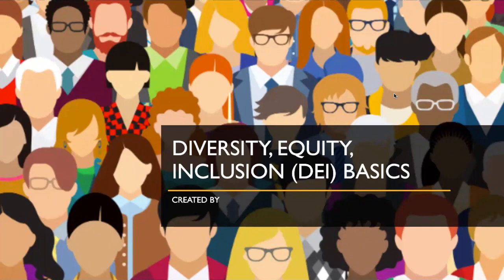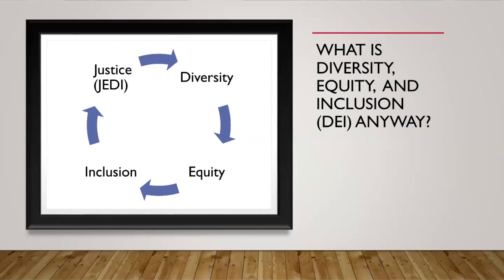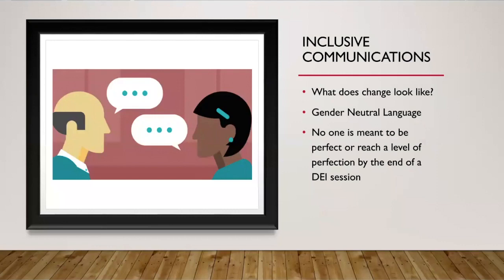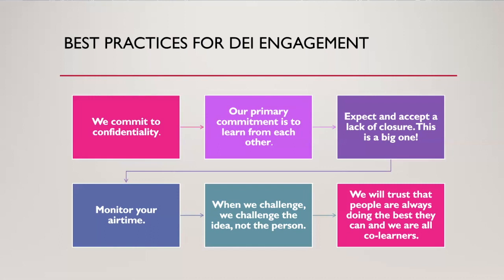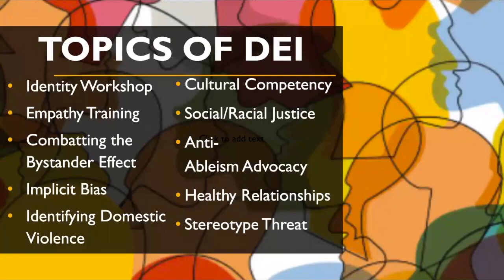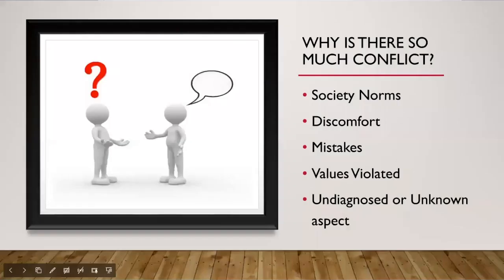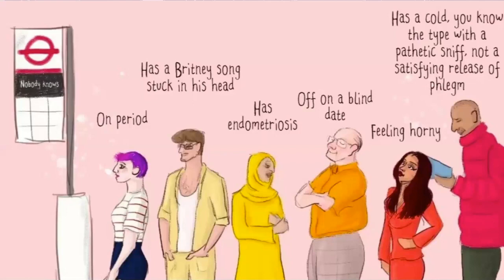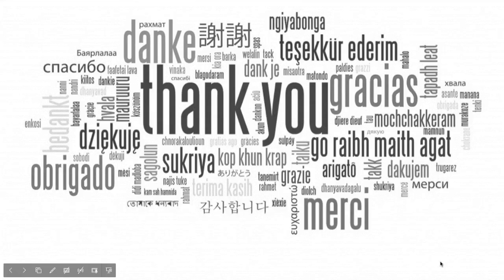Diversity, Equity, and Inclusion DEI Basics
This presentation is meant to provide basic insight into the facets of Diversity, Equity, and Inclusion (DEI) work. Please utilize this presentation prior to a DEI workshop, training, lecture, etc. You're encouraged to revisit this presentation throughout your educational journey.

and Anti-Racist educator, Britt Hawthorne, @britthawthorne

Created by: Kendall Taylor-Wright (she/hers), Equity Peer Leader for the Center for Multicultural Engagement and Inclusion (CMEI) at Metropolitan State University (MSU) of Denver.